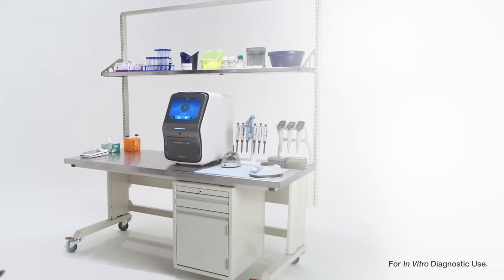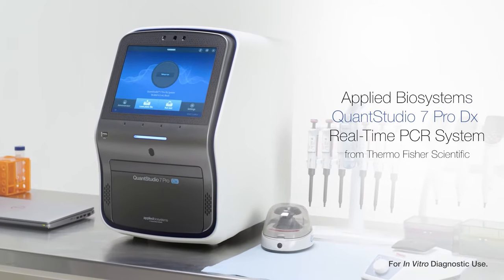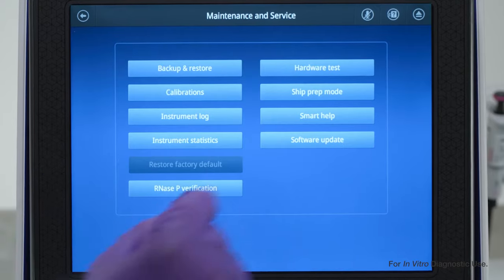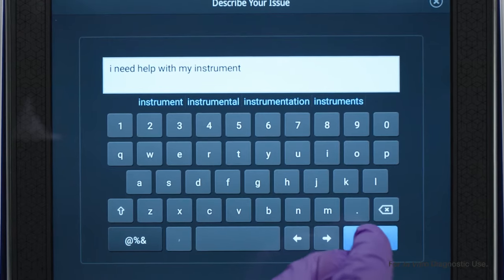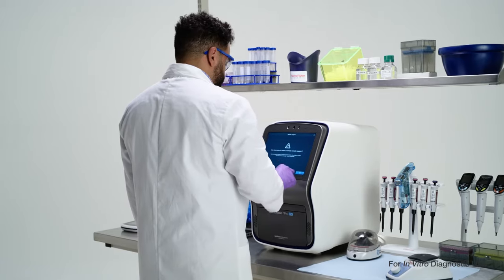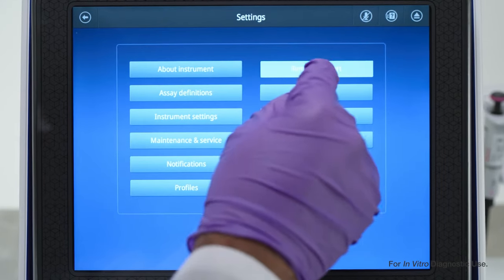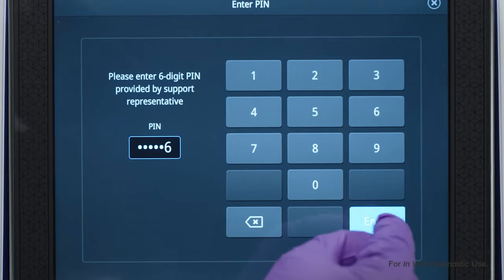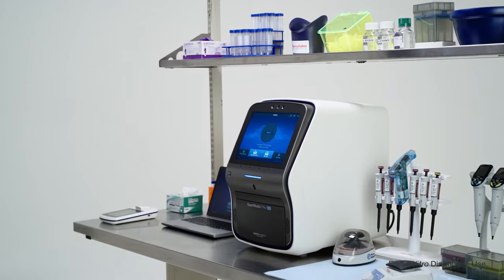How to use Smart Help and Remote Support with Applied Biosystems Quantstudio 7 Pro Dx Real-Time PCR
Learn how to use Smart Help and remote support with the Applied Biosystems Quantstudio 7 Pro Dx Real-Time PCR system.